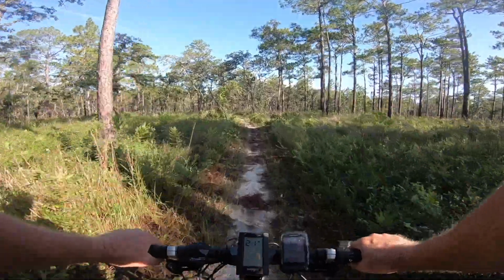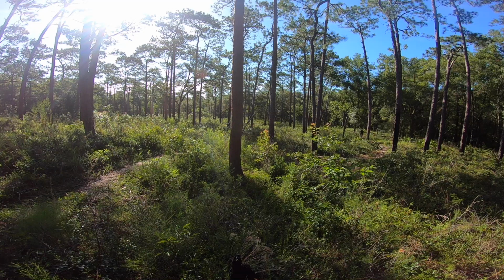Bafang 750 watt ATB conversion part 3